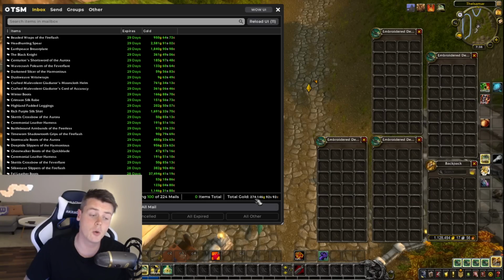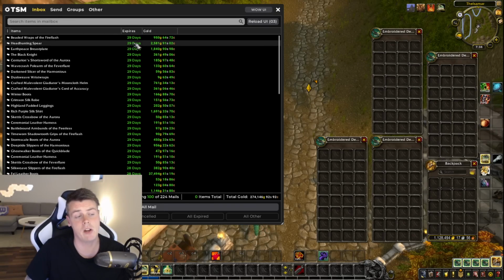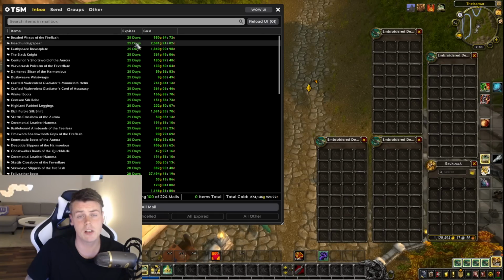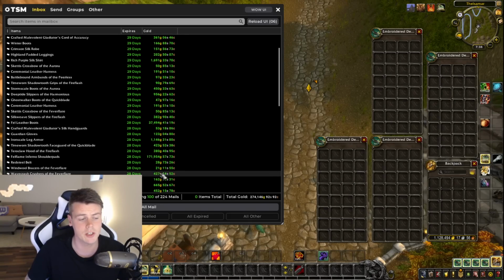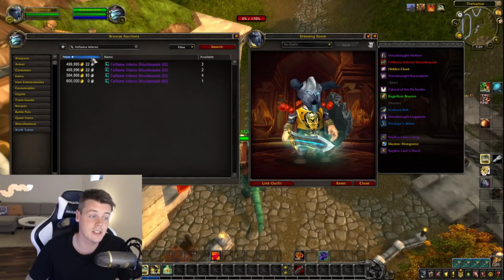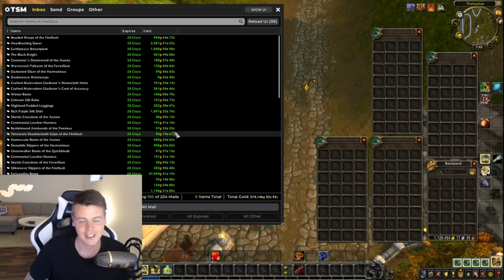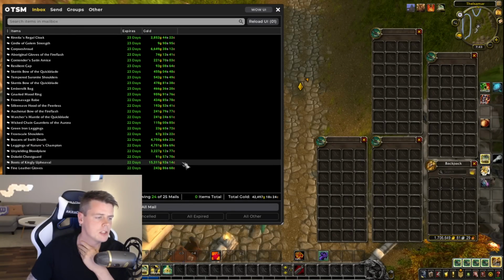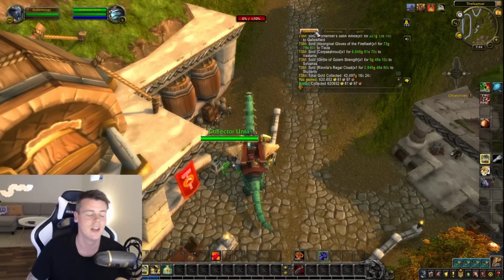I'm Playing World Of Warcraft FOR FREE With This Method